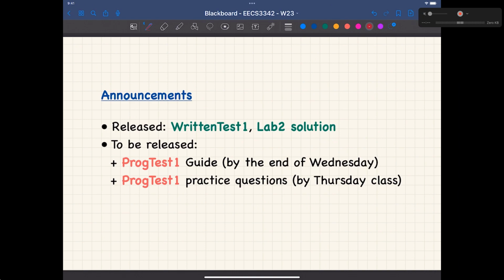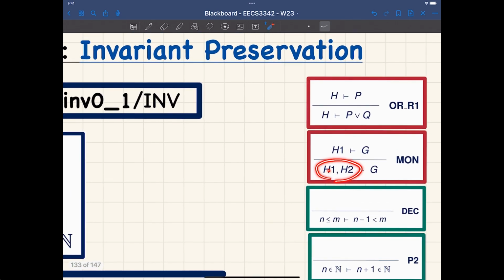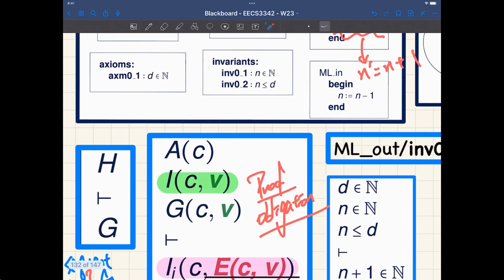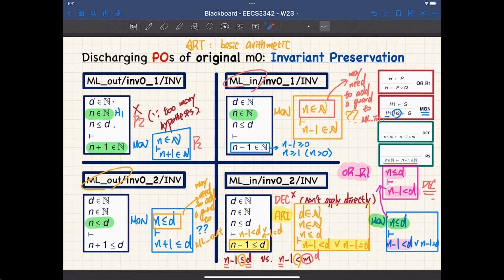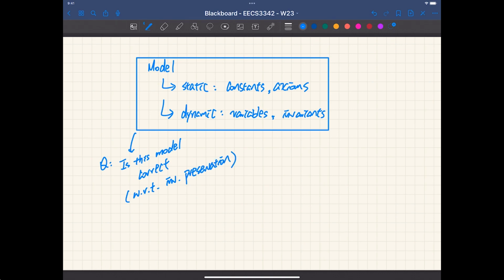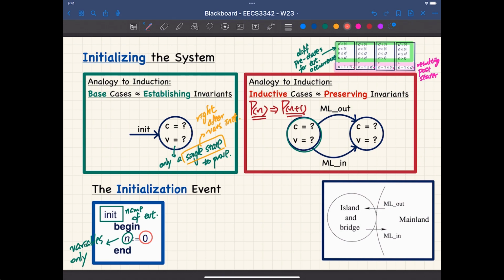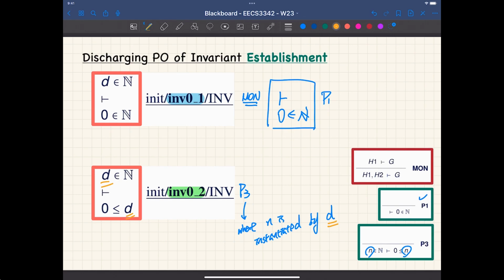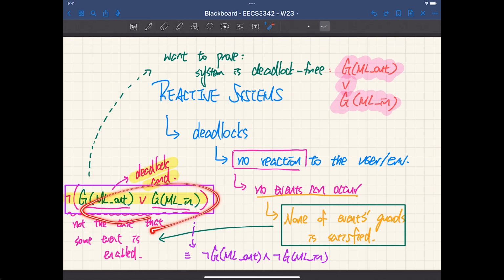[HD] EECS3342 W23 - 2023-02-28 - Proving Invariant Preservation & Establishment, Deadlock Freedom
Roadmap of Lecture
00:00:11 - Updated Semester Calendar, Written Test 1
00:01:38 - Recap of Classes before the Reading Week
00:09:54 - Proving Sequents Formulating Invariant Preservation
00:37:57 - Fixing the Design of Events
00:38:39 - Re-Proving Sequents Formulating Invariant Preservation
00:53:21 - Proving Invariant vs. Proving via Mathematical Induction
00:57:12 - The init Event
01:00:57 - Formulating and Proving Invariant Establishment
01:10:50 - System Property: Deadlock Freedom